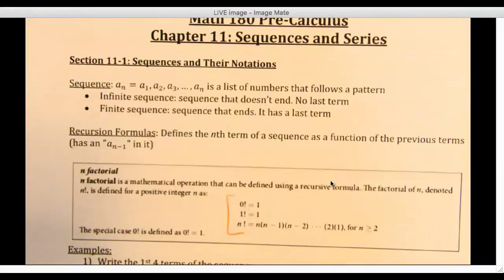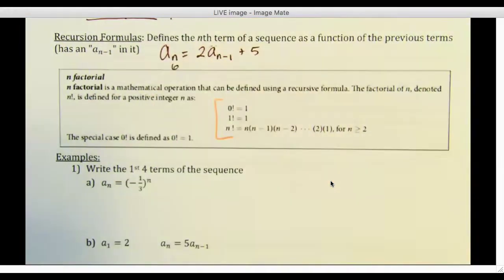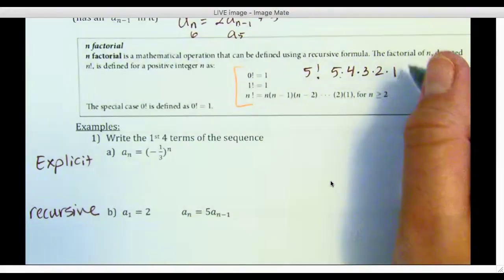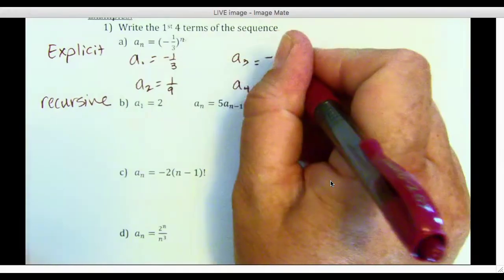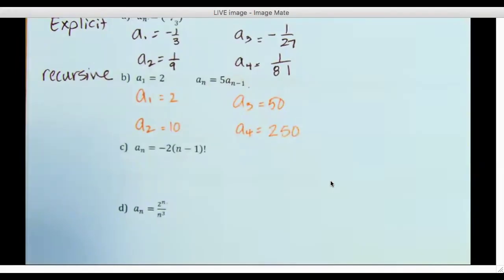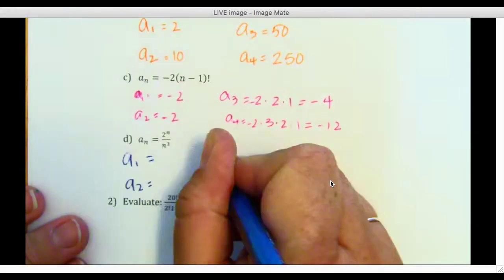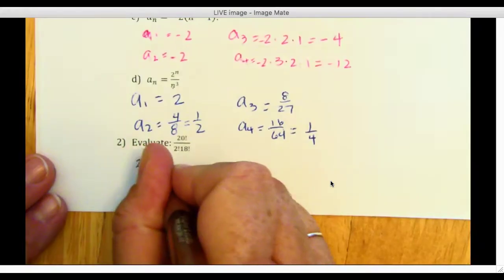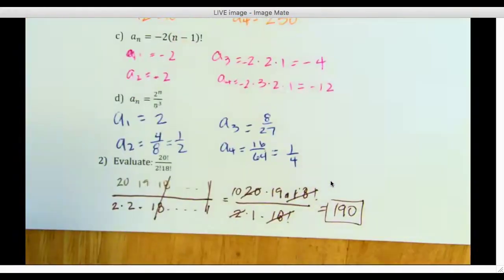Math 180 Chapter 11 Section 1